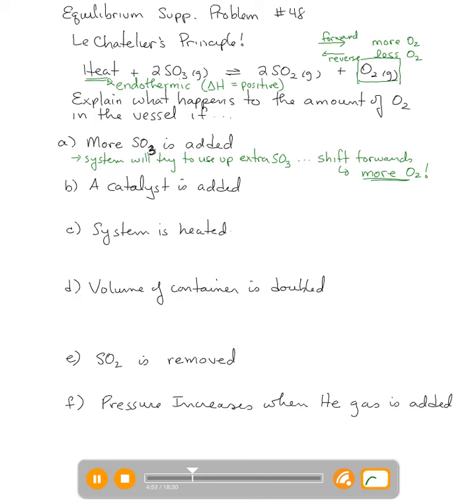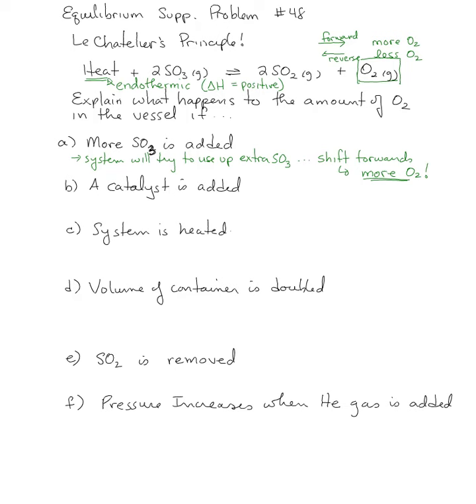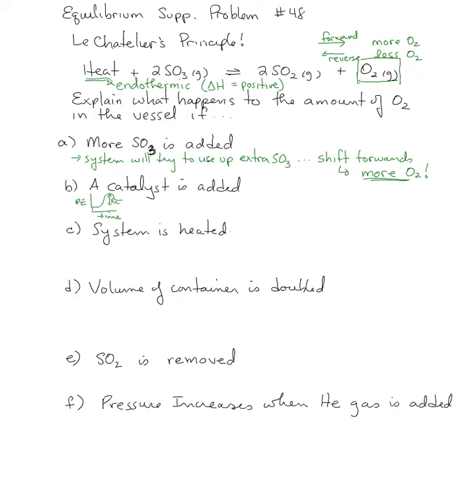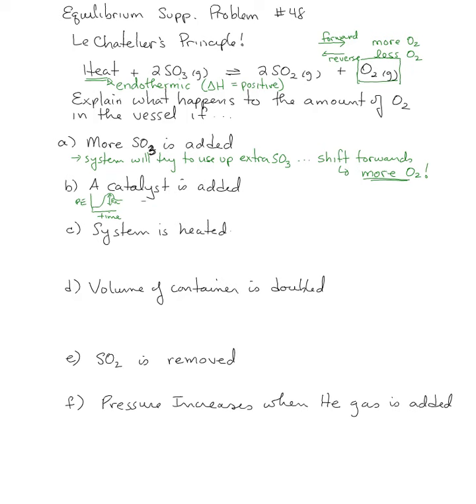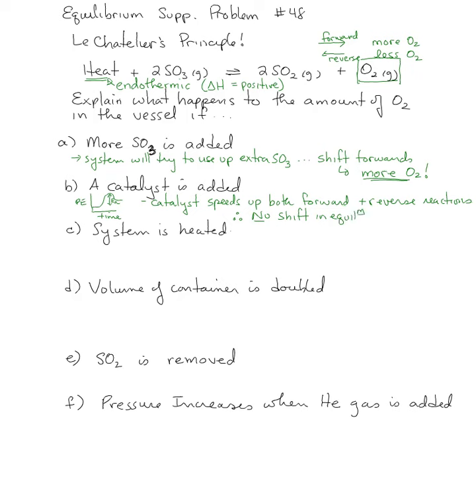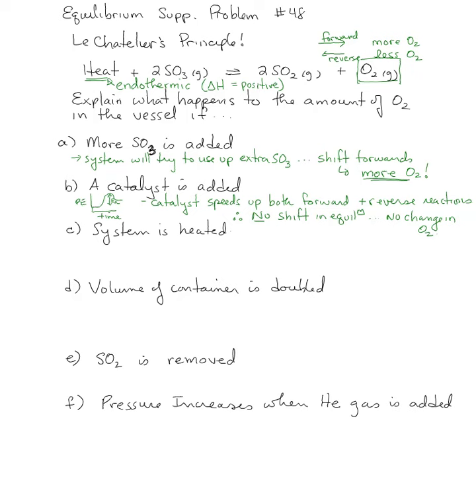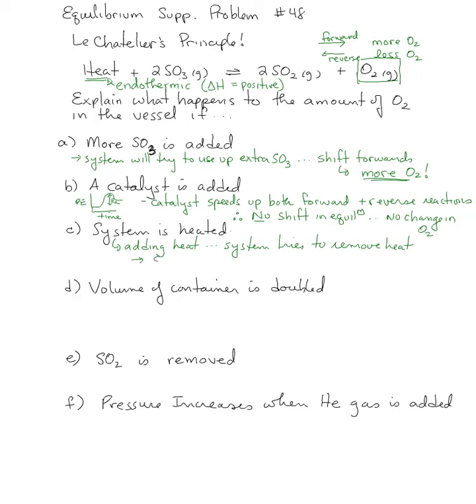Le Chatelier's Principle - Equilibrium Supp 48 (Part 2)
A "teaching video" explaining how to apply Le Chatelier's Principle.